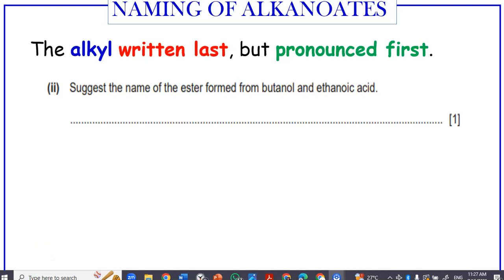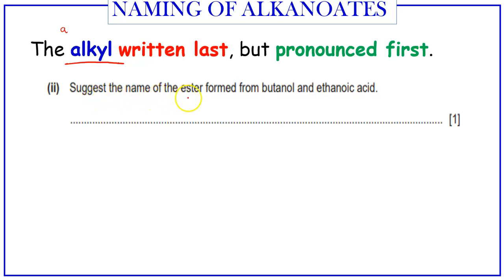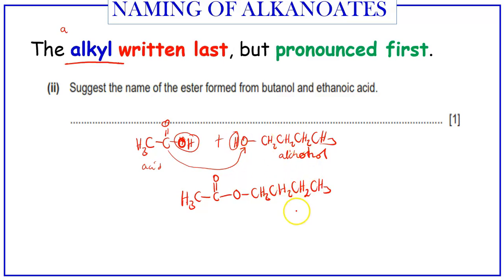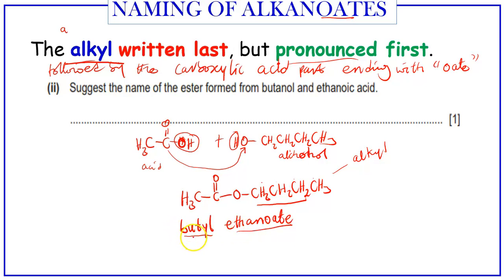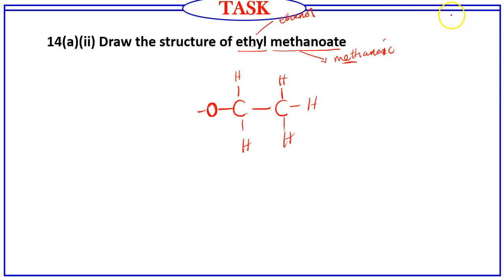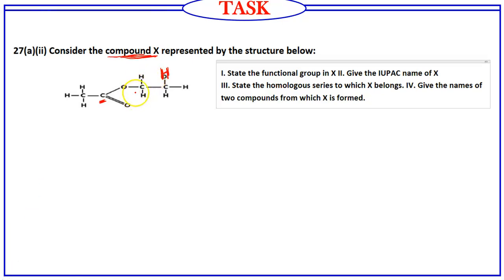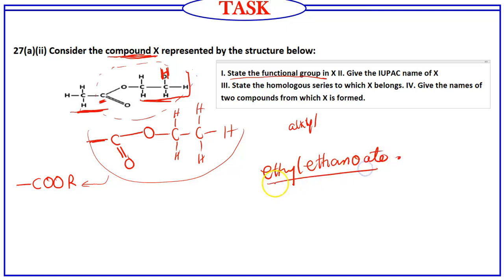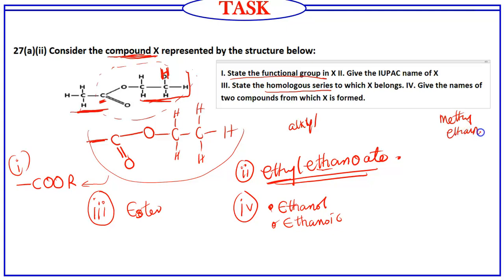NAMING ESTERS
How to name esters